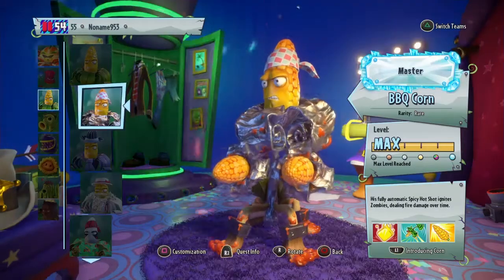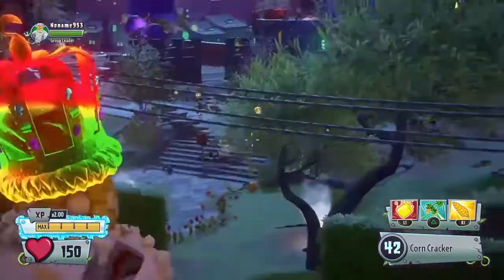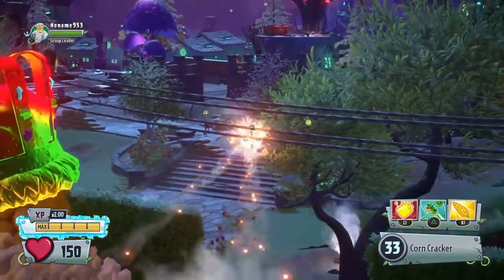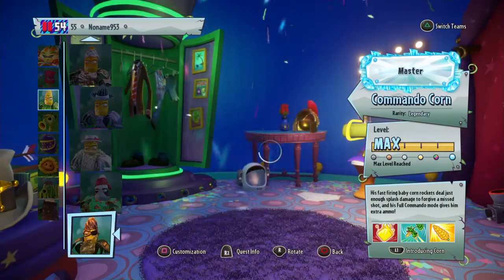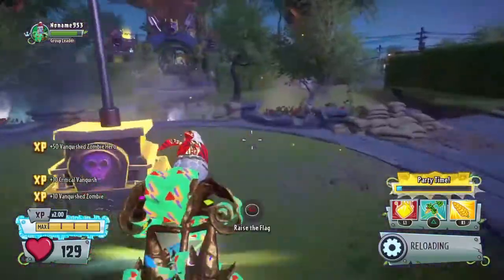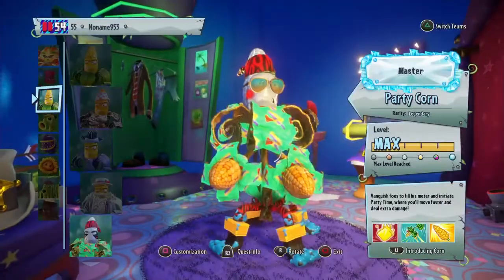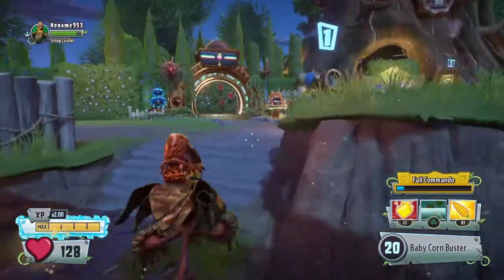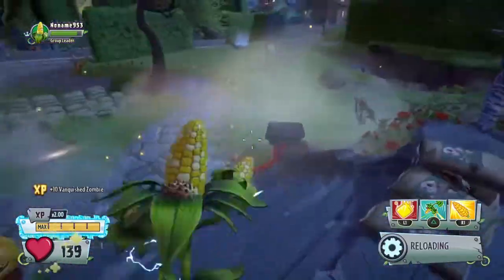Top 5 Corns